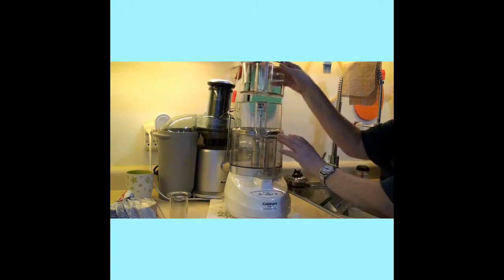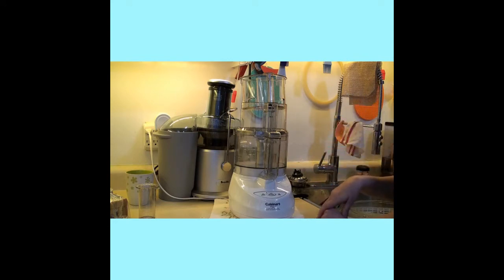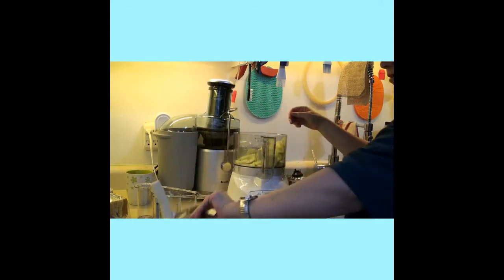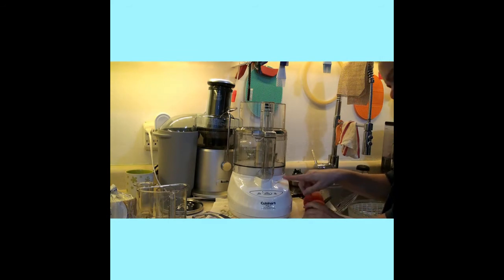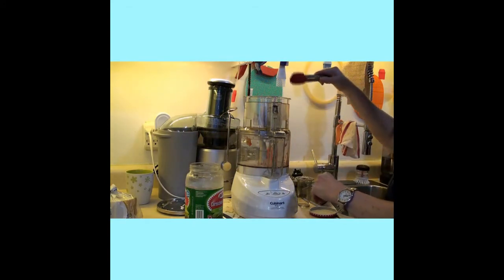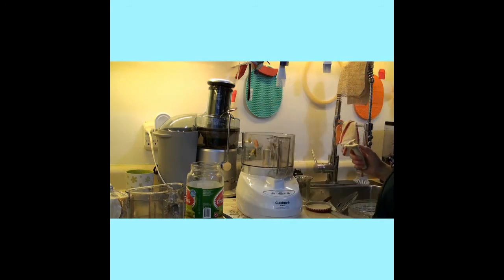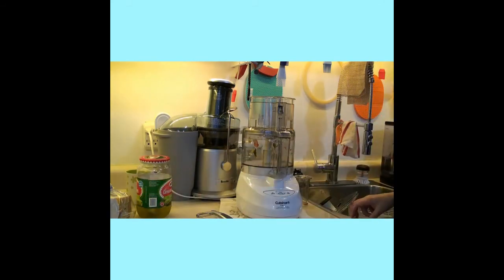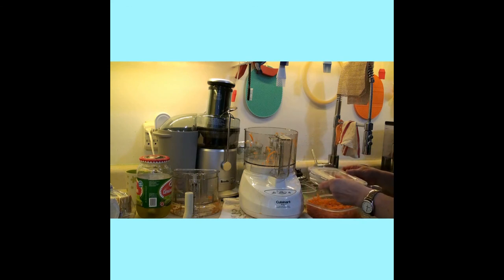Cuisinart Prep 7 Food Processor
I Like Easy!!!Ii will be making a few vids using it as soon as my new accessories arrive for it.e Easy!!!
hi this is a little demonstration of my prep7.
Sorry about the crackling, I'm trying to figure out my new mic set.